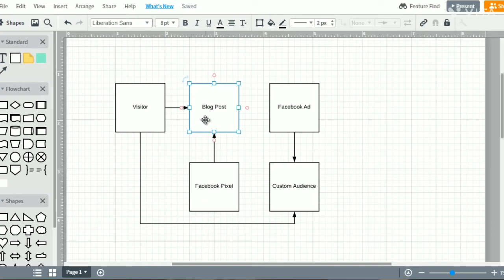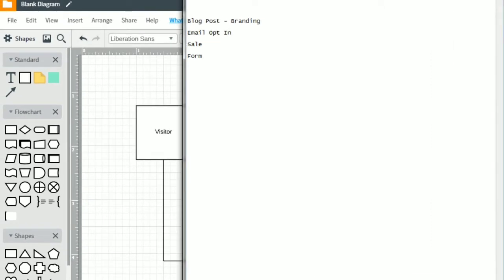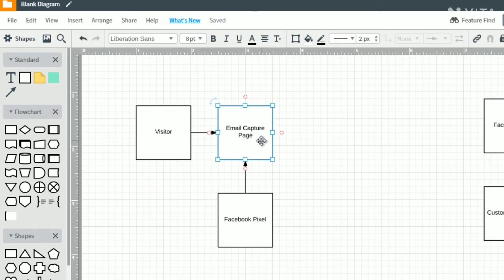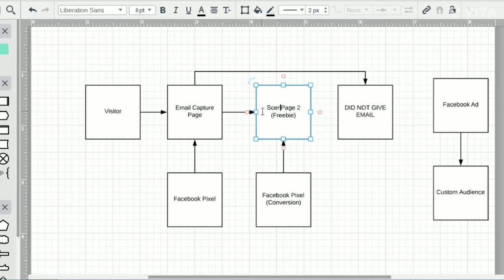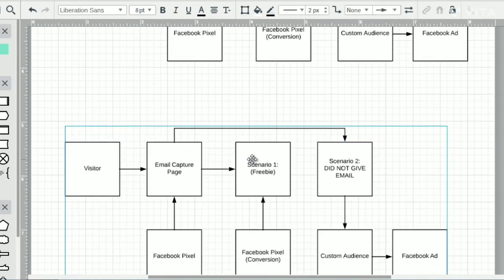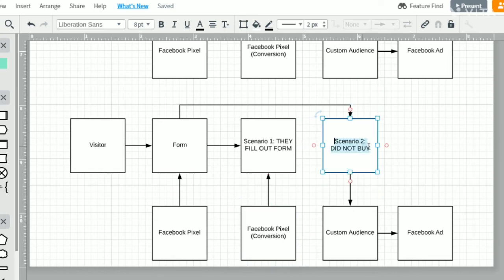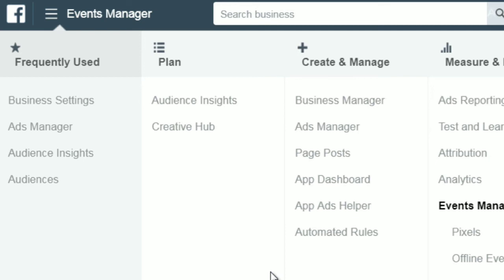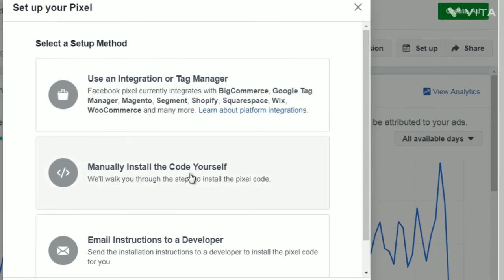FACEBOOK RETARGETING DECODED 100% FREE EDUCATION COURCE VIDEO PART= 3,4 “WITH MASTER RESELL RIGHTS"